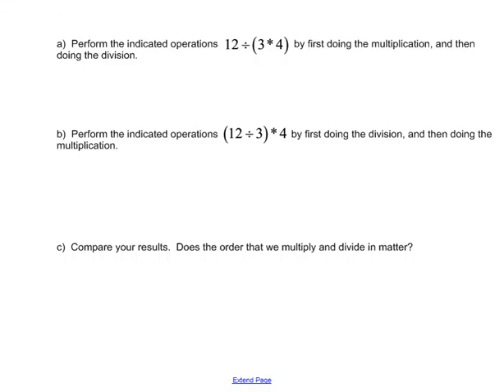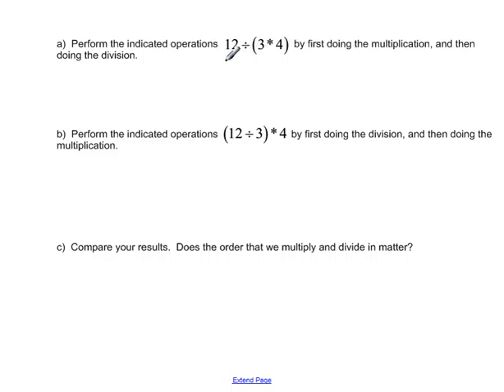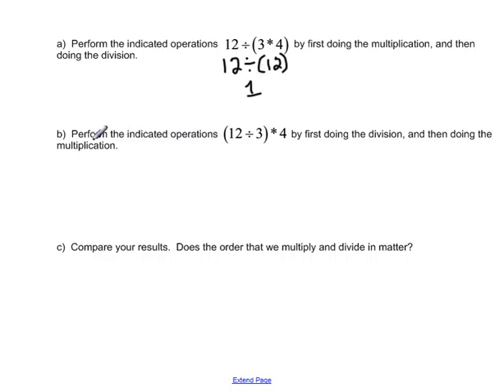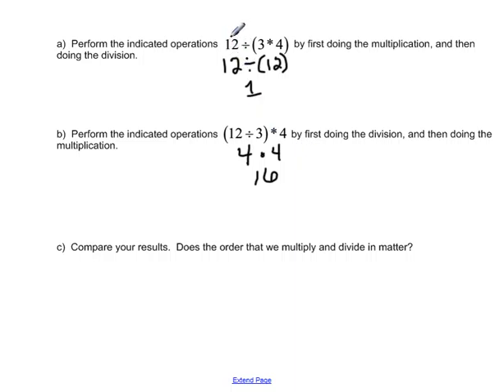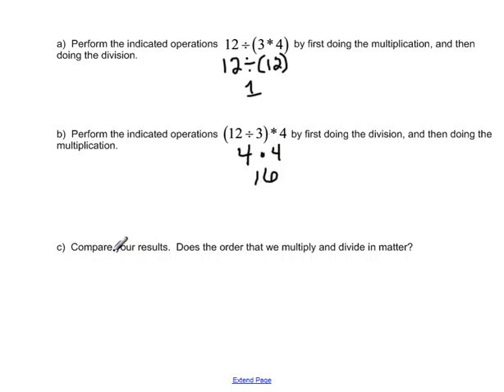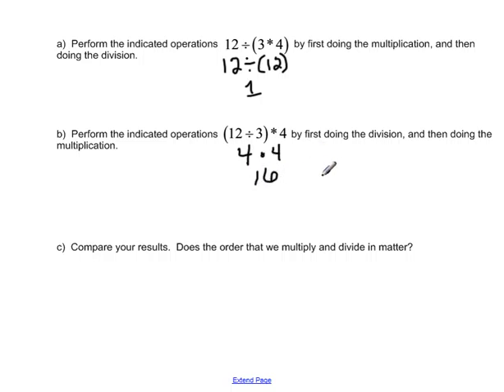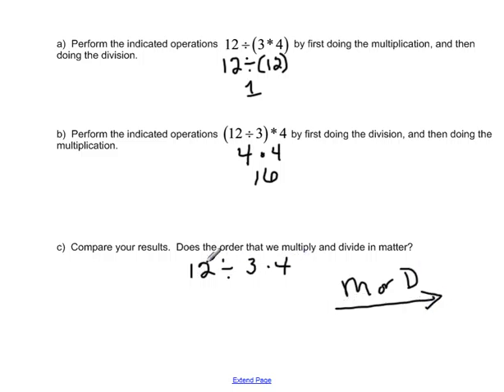Lehmann2 5 123 does order of mult and div matter